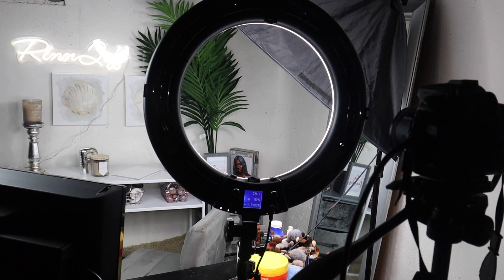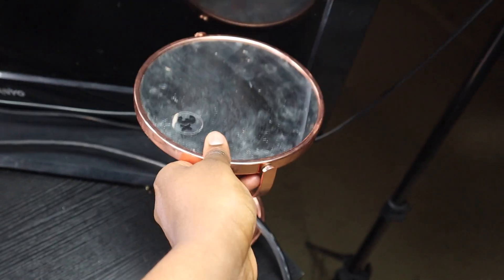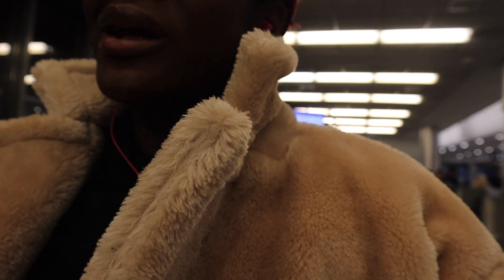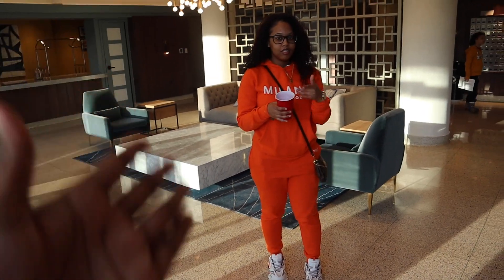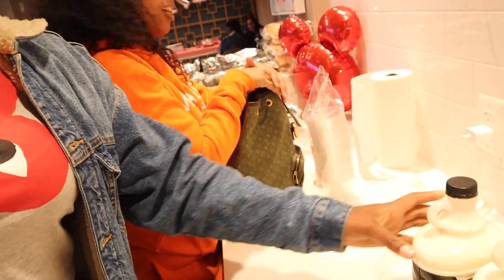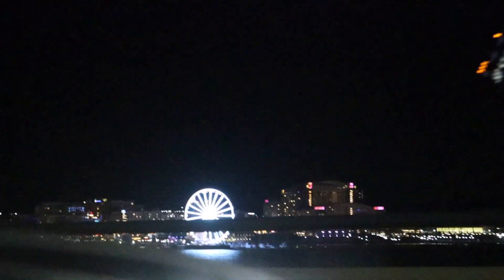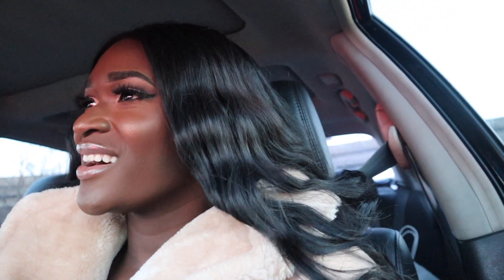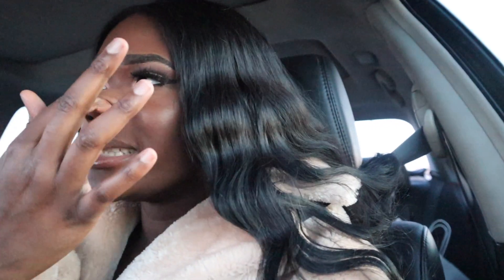Full Beauty Room Set Up I GOT THE FLU| Washington D.C| 1/2 Birthday celebration| Vlog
FAQ:
-Age: 22
-Race: Black
-Ethnicity: Liberian & Guinean
-Camera to Film: Canon 70D + 50mm Lens
-Vlog Camera Canon M50 + Kit lens